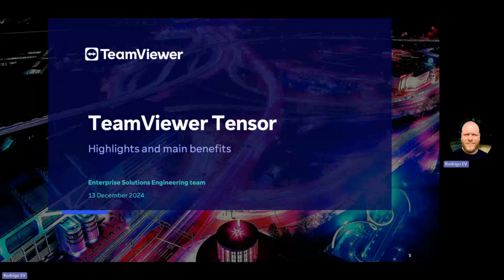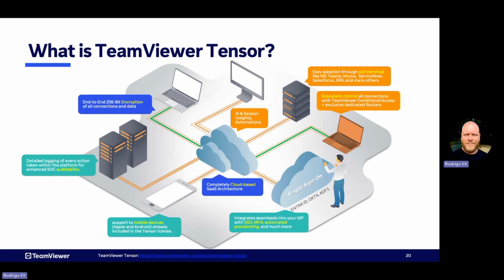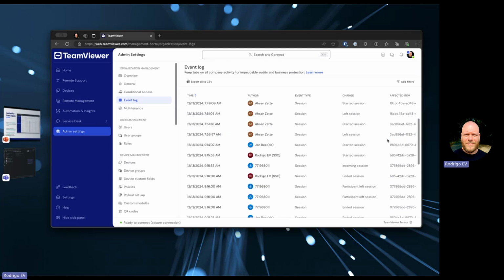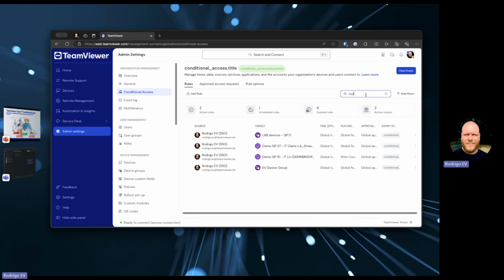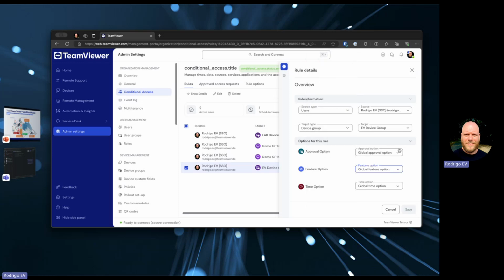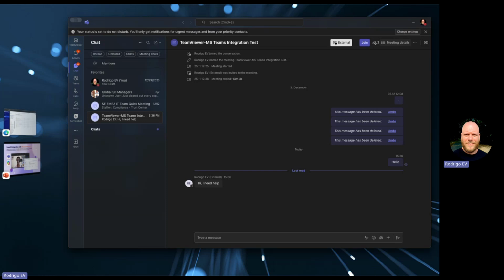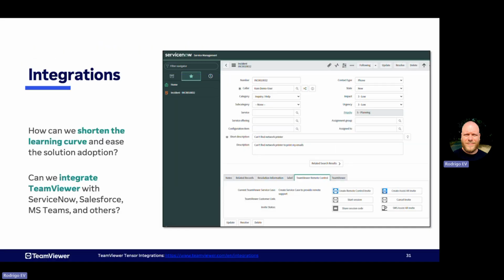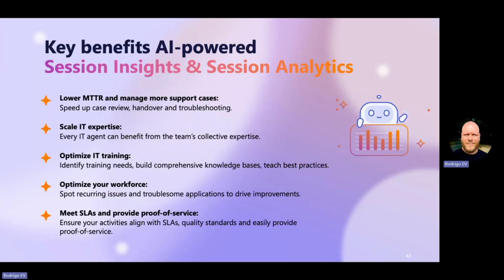TeamViewer Tensor + AI demo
TeamViewer Tensor highlights
Single Sign-On (SSO), Automated Provisioning
Auditability
TeamViewer Conditional Access
TeamViewer Integrations
AI and Session Summary